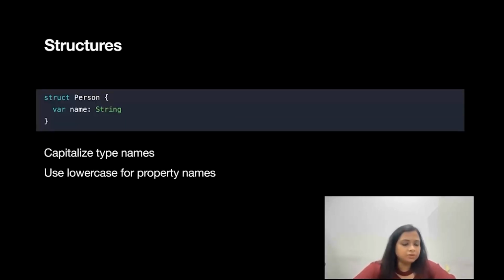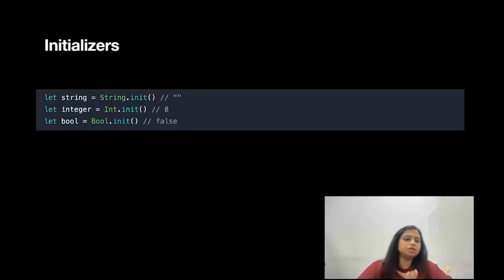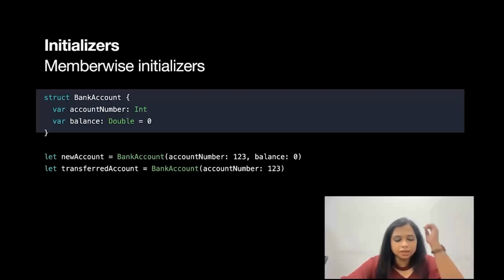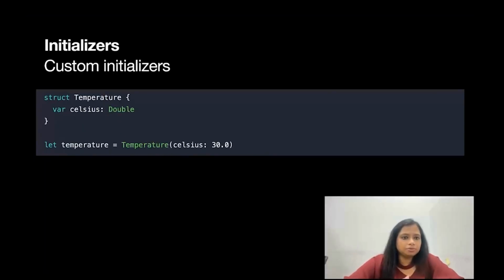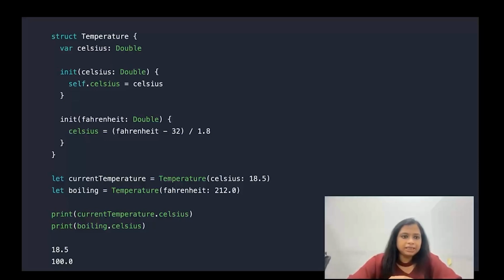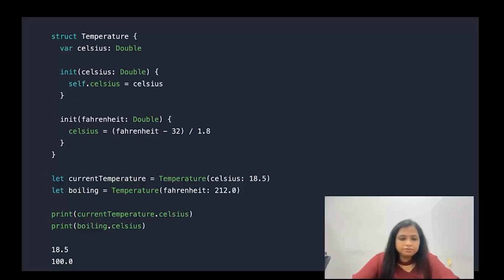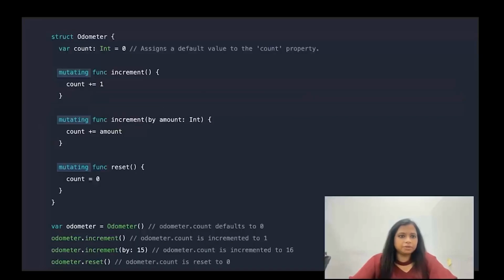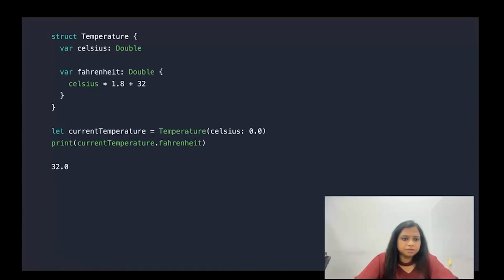Swift Structures (Structs) Explained | Prof. Ruchika M. Daniel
🍎 Learn Structures (Structs) in Swift Programming in this comprehensive lecture by Ruchike M. Daniel. This session introduces one of the most important building blocks of Swift and explains how structures are used to create custom data types efficiently.

📚 Topics Covered

✅ Introduction to Swift Structures (Structs)
✅ Why Use Structures in Swift?
✅ Defining and Creating Structures
✅ Properties in Structures
✅ Stored Properties
✅ Computed Properties
✅ Memberwise Initializers
✅ Methods in Structures
✅ Mutating Methods
✅ Value Types in Swift
✅ Structures vs Classes
✅ Practical Examples and Use Cases
✅ Best Practices for Using Structs

🎯 Learning Outcomes

By the end of this lecture, you will be able to:

Understand the concept of structures in Swift
Create and use custom structures
Work with properties and methods inside structs
Understand value-type behavior in Swift
Differentiate between structures and classes
Apply structures effectively in iOS application development

👩‍🏫 Instructor

Ruchike M. Daniel

This lecture is ideal for students, beginners, and developers learning Swift and iOS application development.